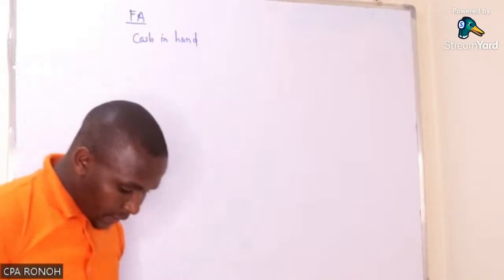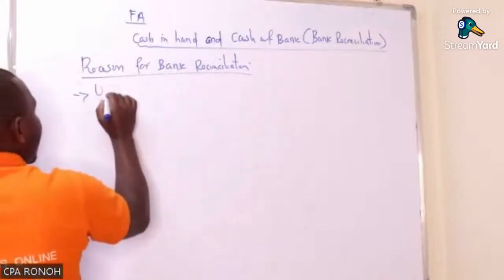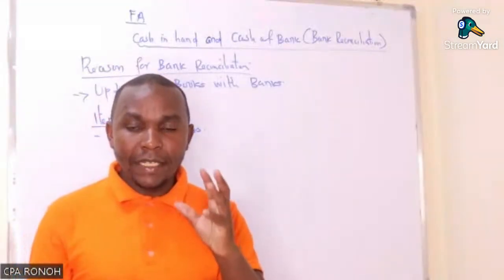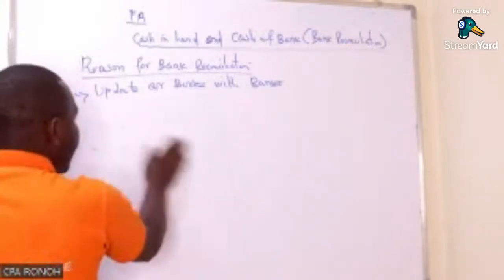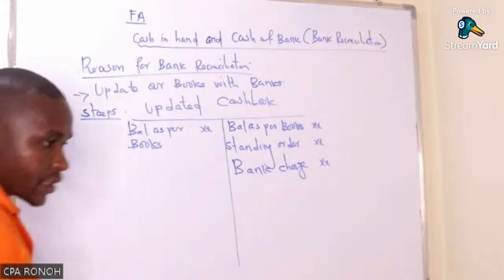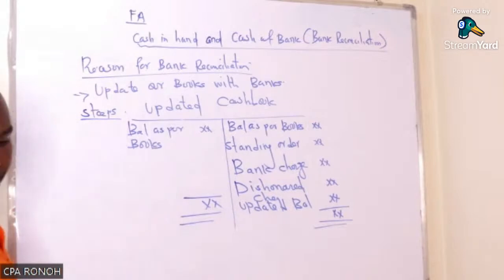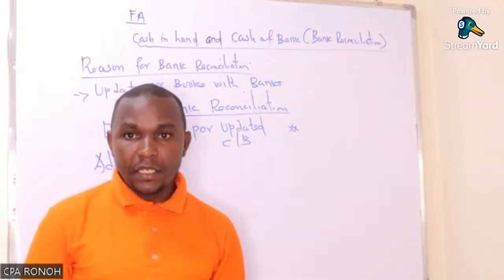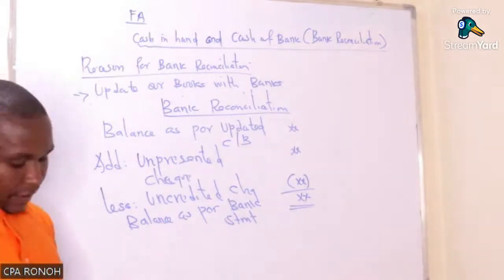CPA FA Live Discussion Q& A Exam 2023